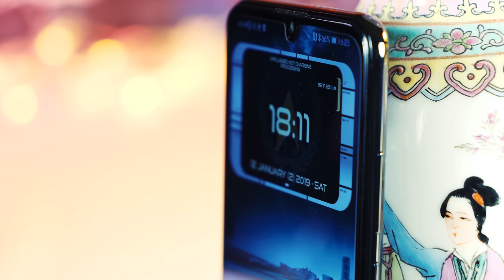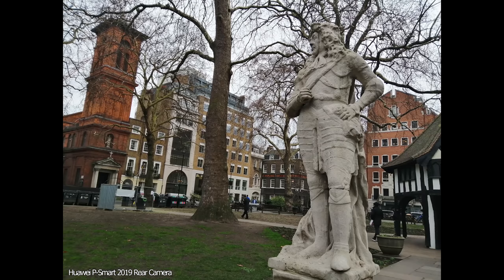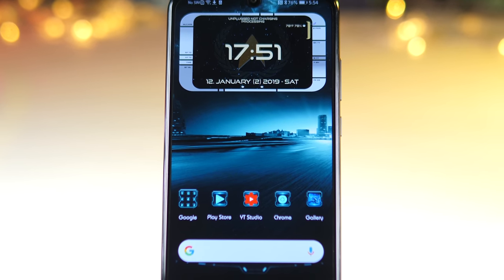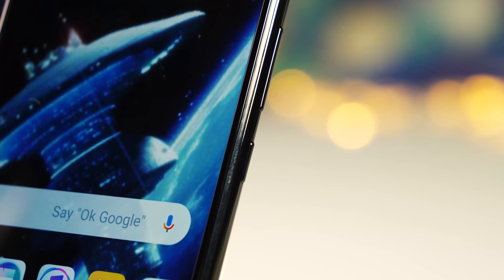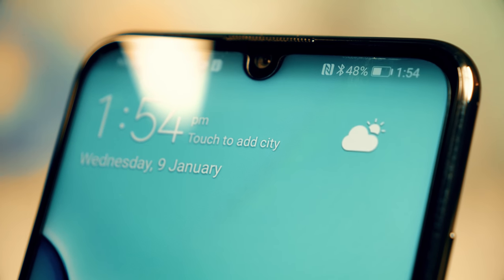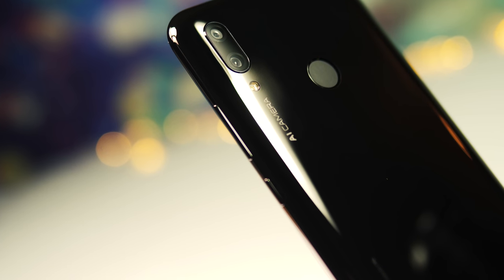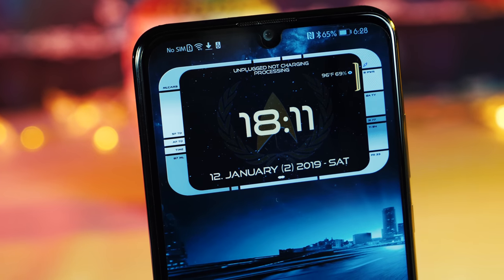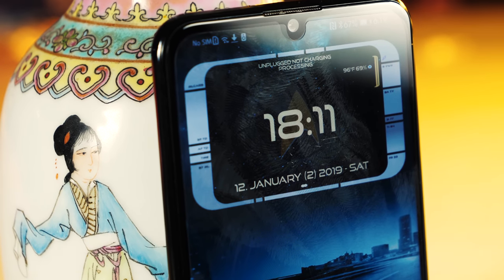Is it a Baby P20 Pro? Huawei P-Smart Camera Review and Guide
Welcome to my review and guide for the Huawei P-Smart 2019's camera. An affordable mid-range phone costing £199. The name does sudgest a certain photograpic pedigree. But is this really a baby P20 Pro?